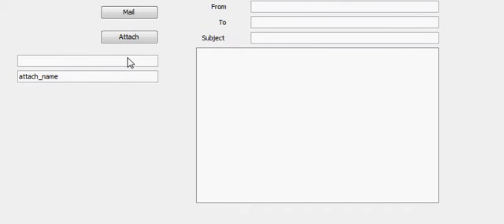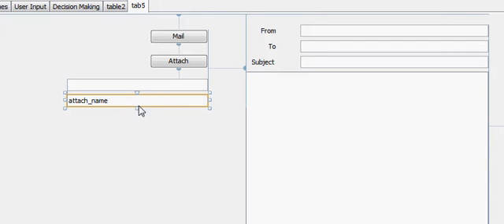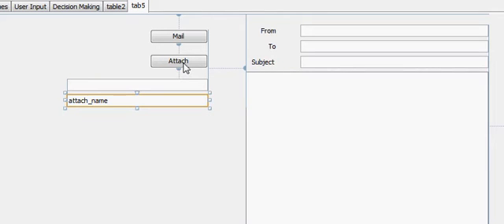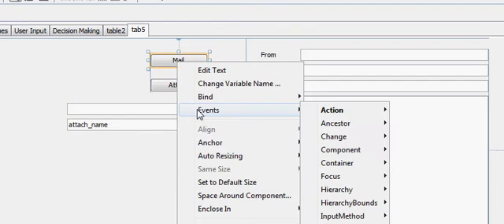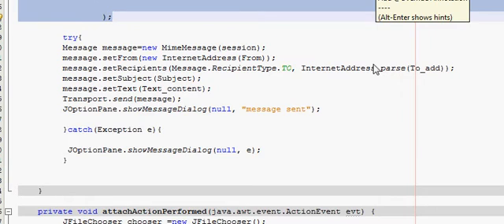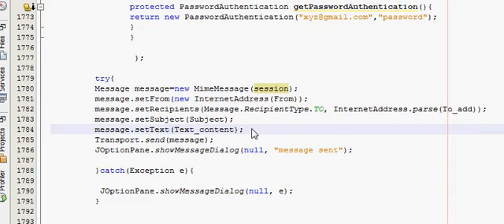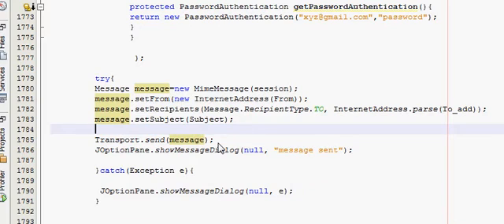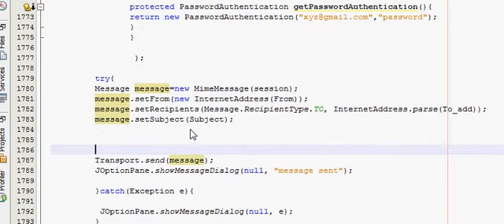Java prog#91.JavaMail :Attach file with your Email Part 2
JavaMail :Attach file with your Email Part 2
JavaMail :Attach file with your Email
java - How to attach files to an email using JavaMail
How do I send email with attachments using the JavaMail API
How to send an email with a file attachment
java mail attach file
How to attach file in JavaMail